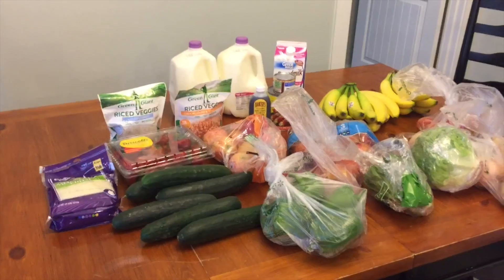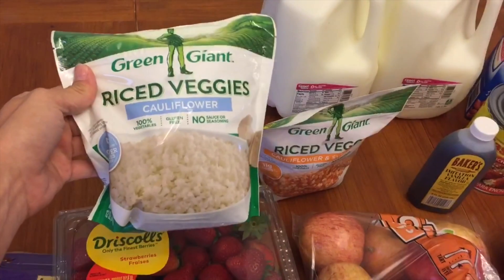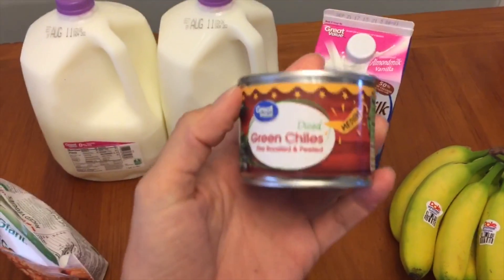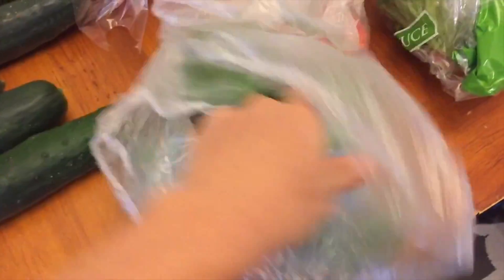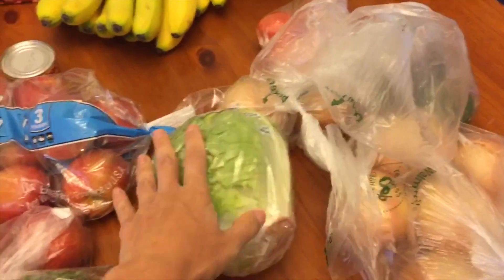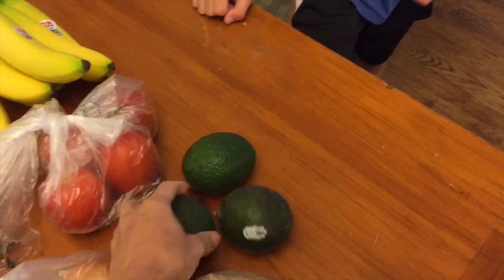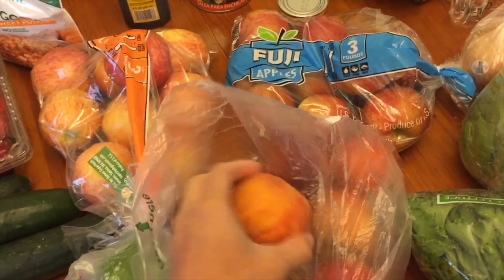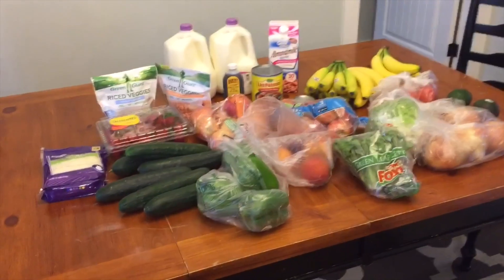One Week $40 Healthy Grocery Haul | Walmart Haul for a Family of 6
This is our fill in for this week on fresh items to go with our pantry meal plan.

Things I use and love:

Home Chef (Get $30 off your first box)
Ibotta ($10 for free for signing up)